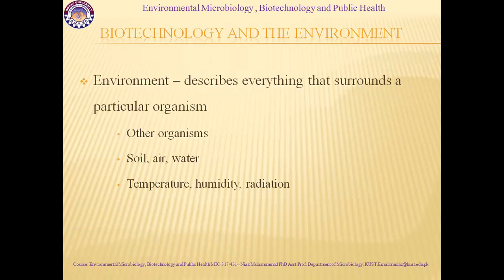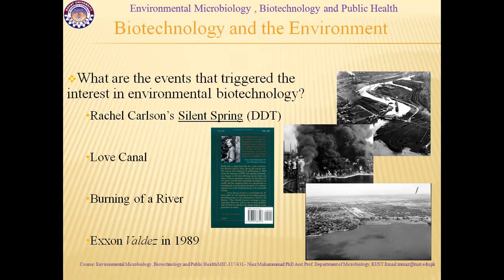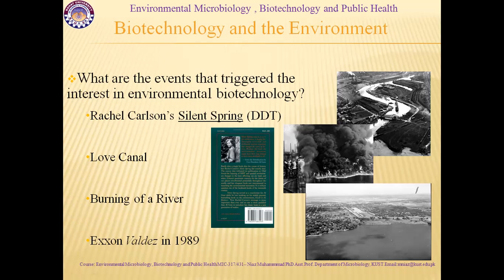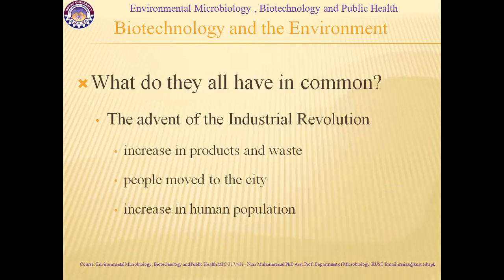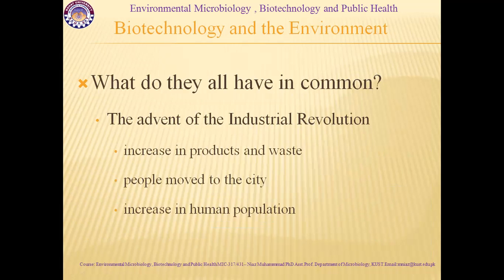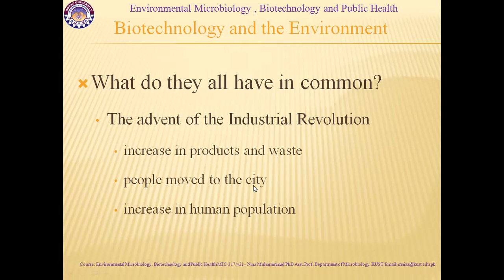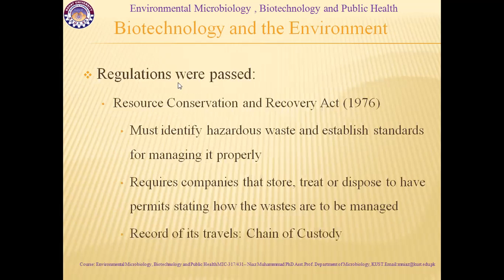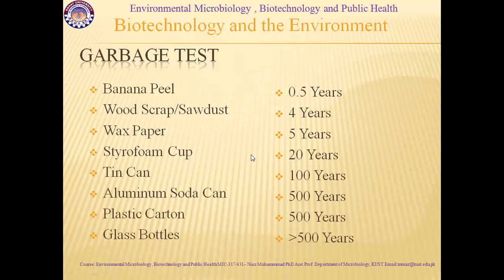FACULTY121 MIC317,431 KUST2020 L45 P1 Environment and Biotechnology